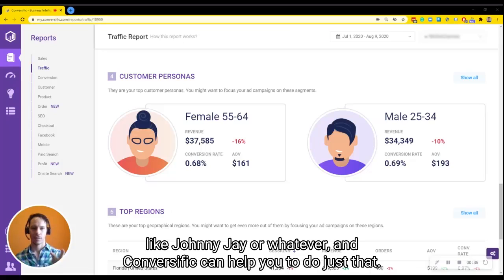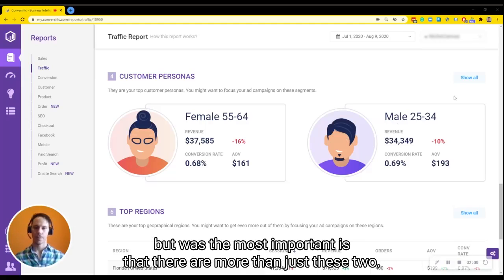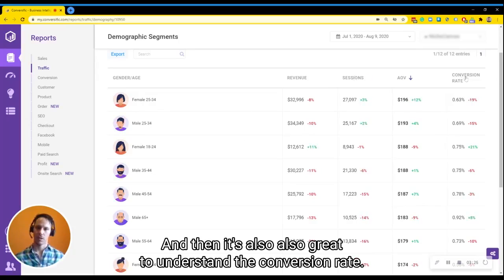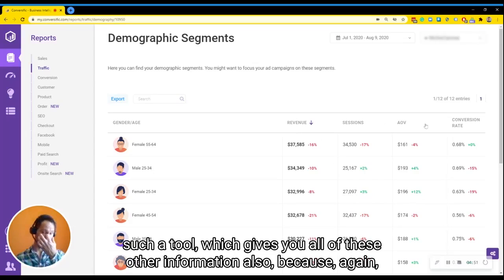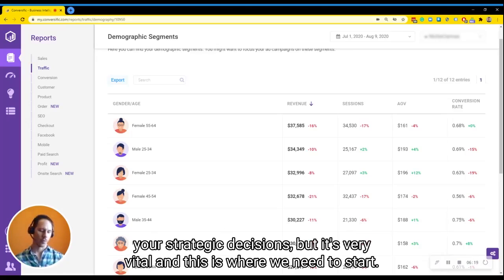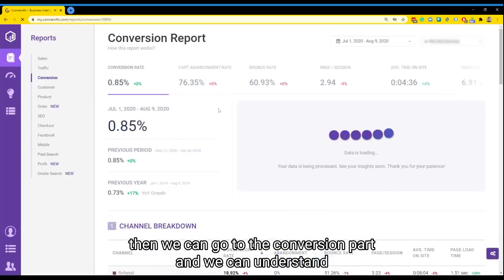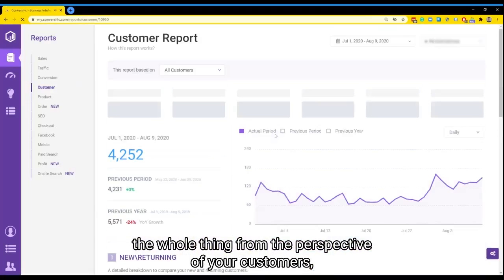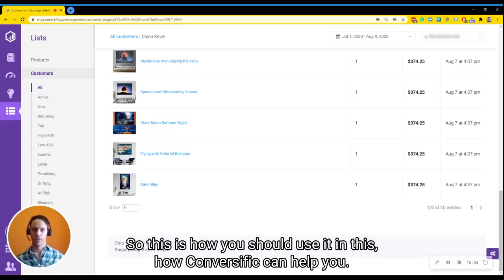Shopify Customer Journey + Customer Analysis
Shopify Merchants rely on data to make decisions.  So how your Shopify Analytics + GA data is presented matters.  If you are not a data native or data analyst, make it easy to interpret your data with Shopify Analytics and Google Analytics displayed for optimal understanding of your Shopify Customer Journey.  Don't leave customer analysis insights undiscovered.